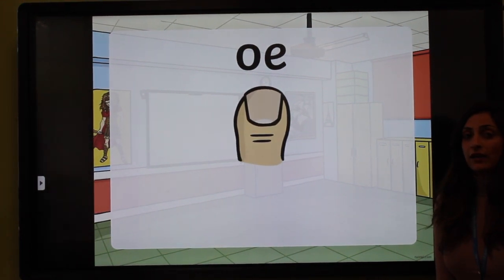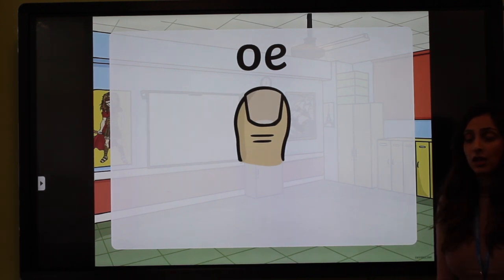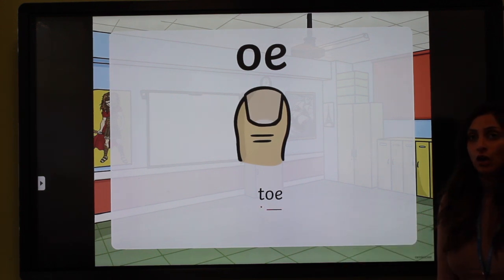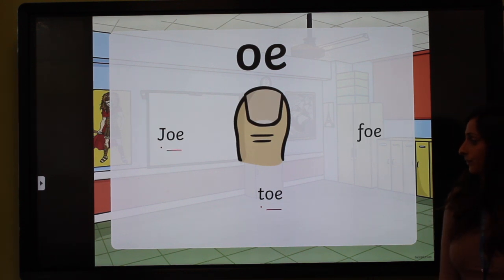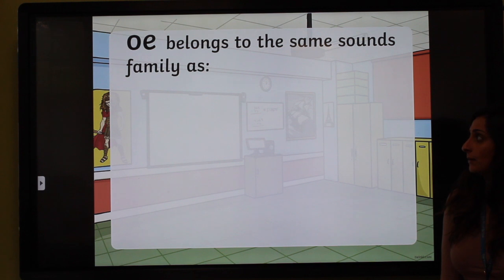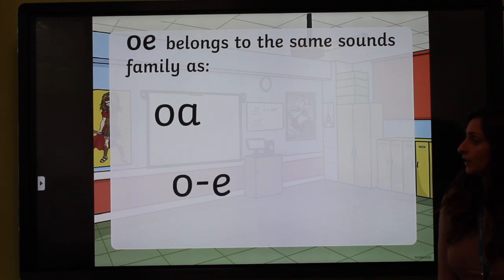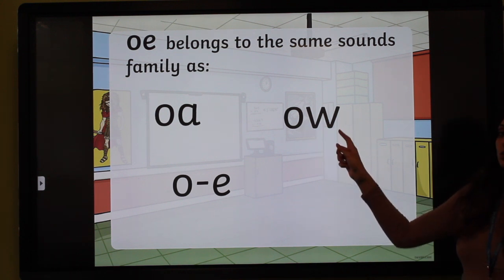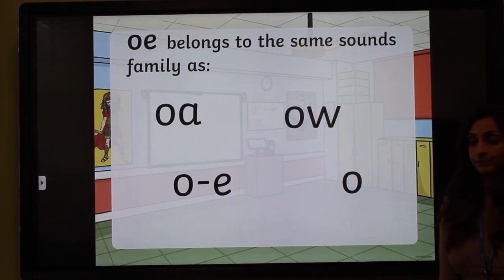OE/OA/OW/O-E/O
This video is about phonics